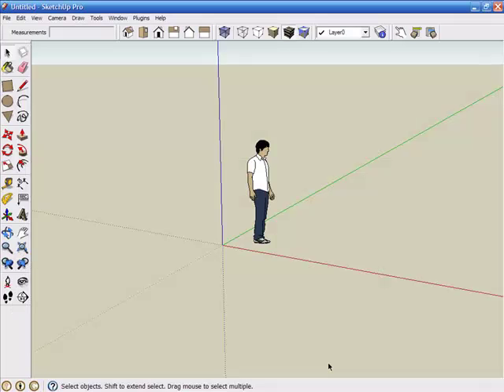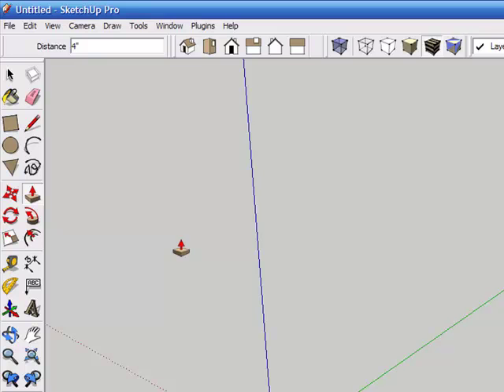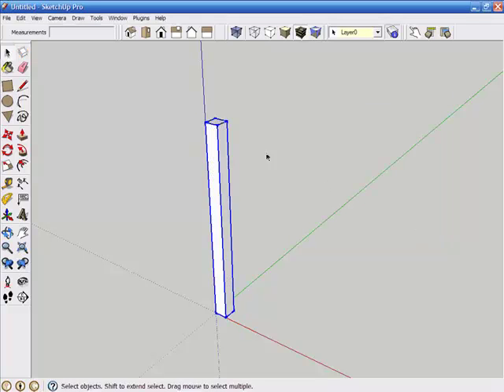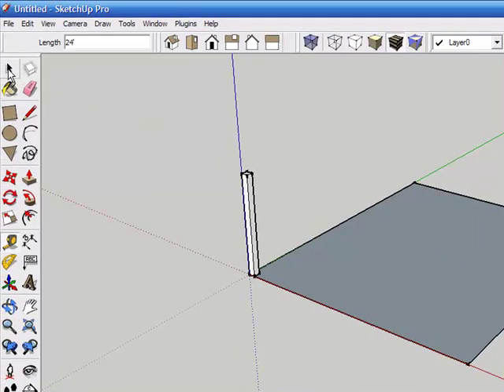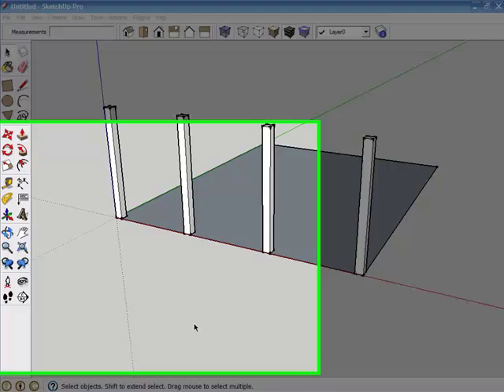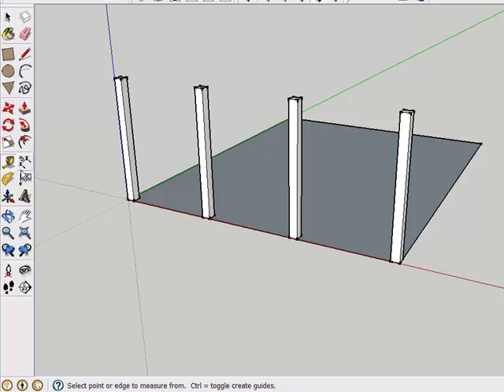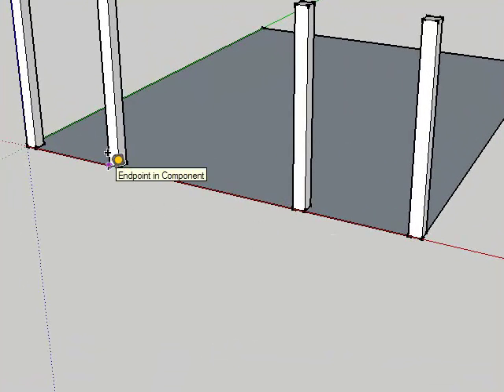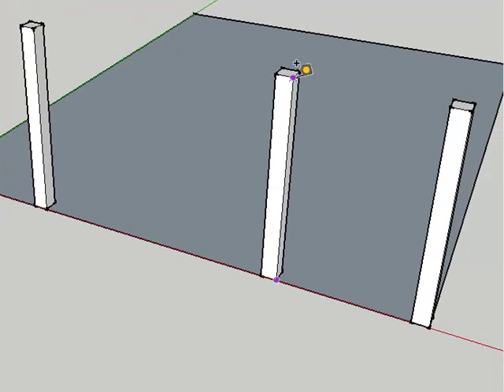Drawing a Timber Frame in SketchUp (Part 1)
A series of instructional videos on how to draw a timber frame using Google SketchUp.